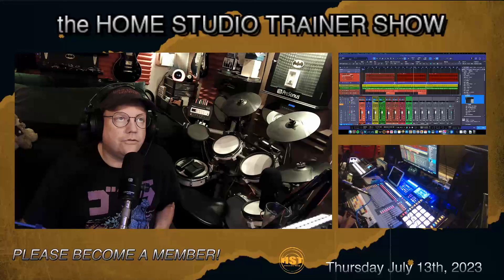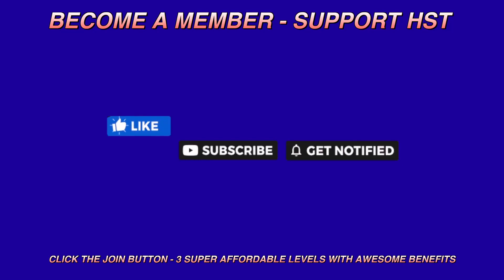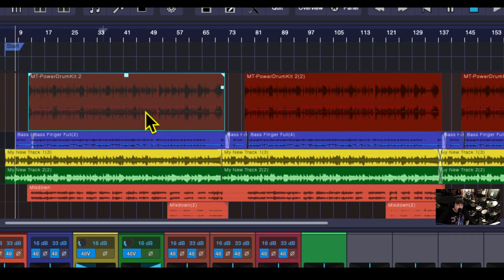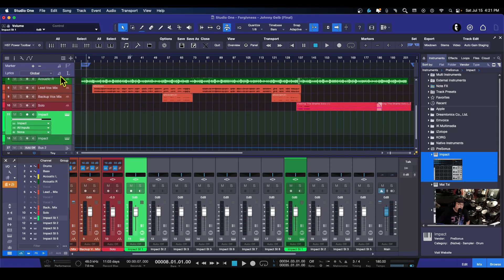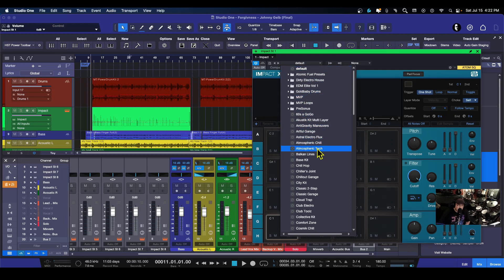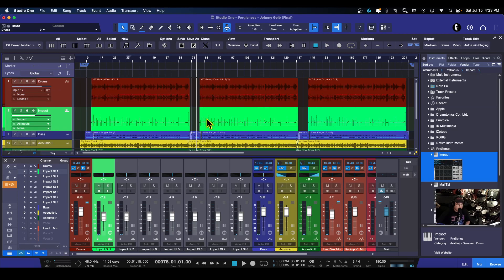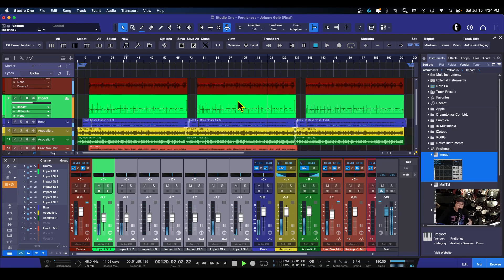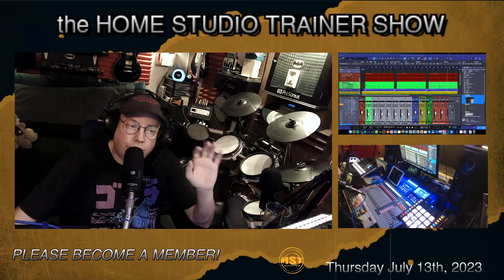Pulling MIDI Out Of A Transformed Track Home Studio Trainer Show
Welcome to Home Studio Trainer on YouTube! The reinstatement of my YouTube Partnership after the disastrous hack of my original channel opens the door to a new beginning with Memberships, Superchat Donations, and monetization of all my current and future videos and Livestreams. Yes, Livestreams are back with at least 2 a month to bring my community back to YouTube!